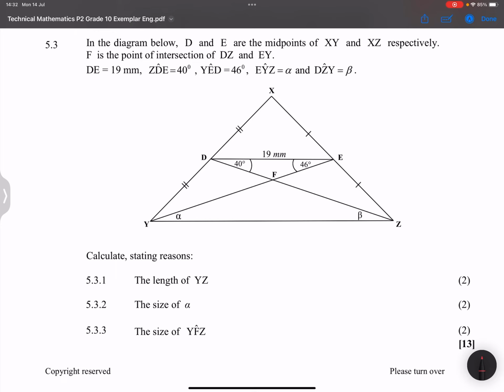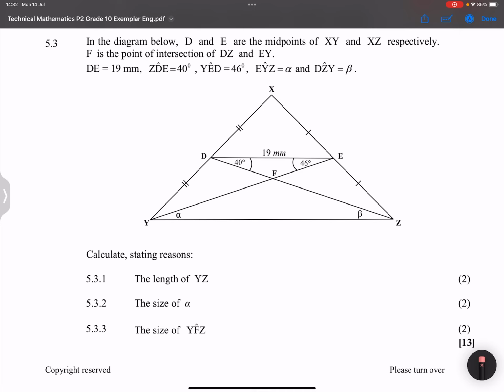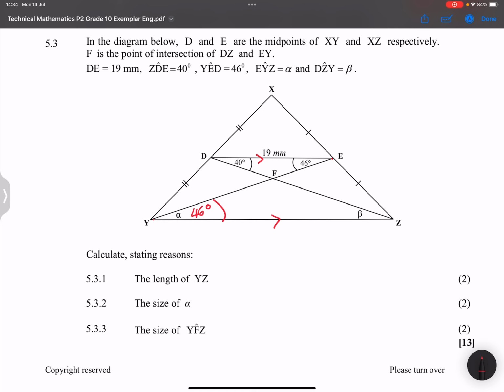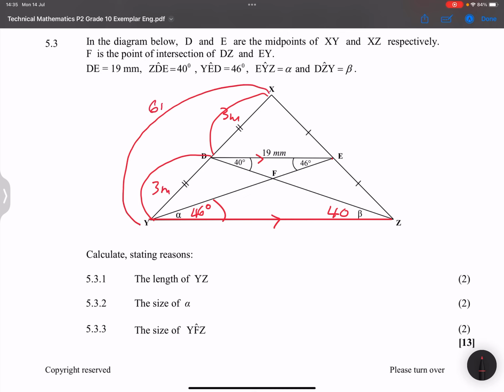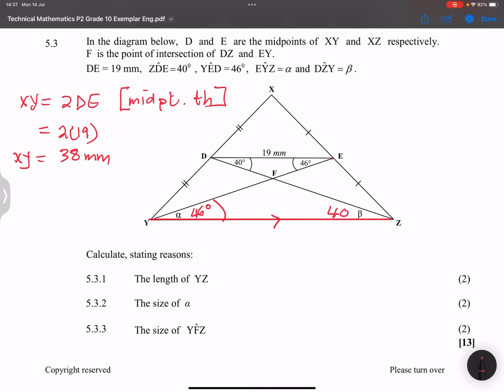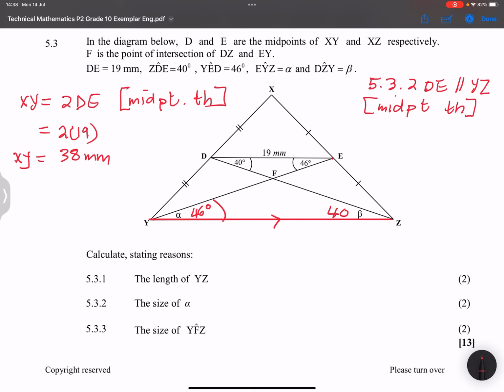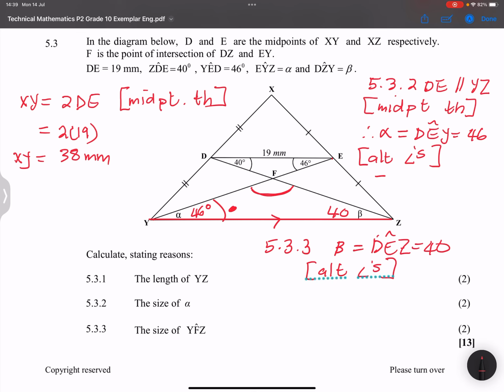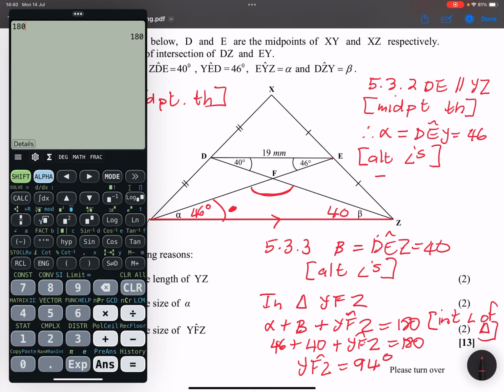How to Use the Midpoint Theorem & Congruent Triangles | Grade 10 Pure & Technical Maths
In this lesson, we explore the Midpoint Theorem and how it connects to congruent triangles in Grade 10 Geometry. This video is ideal for both Pure Maths and Technical Mathematics students.

You’ll learn:

What the Midpoint Theorem is and how to apply it

How congruent triangles relate to the theorem

Step-by-step solutions to typical exam problems

Tips on avoiding common errors

Perfect for building a strong foundation for your upcoming exams and future grades.